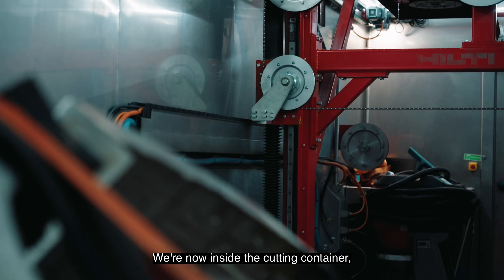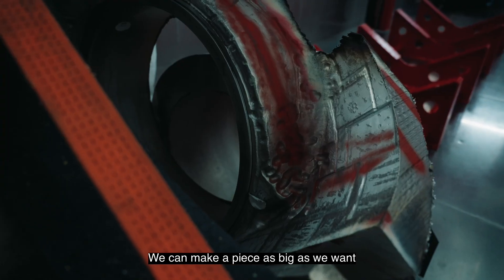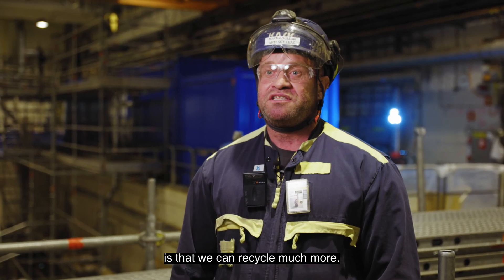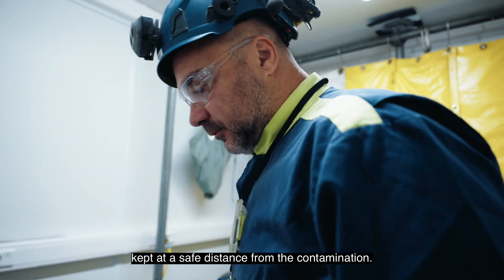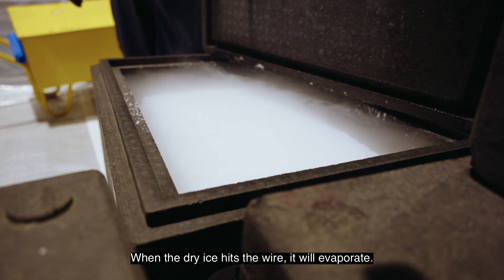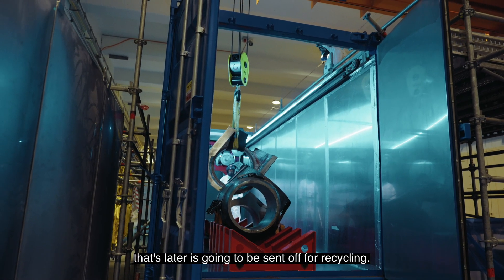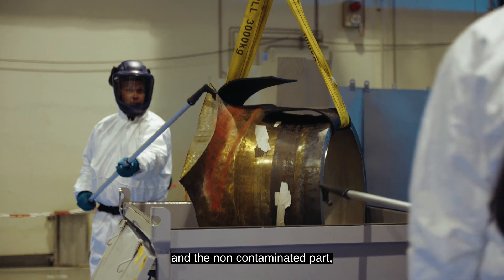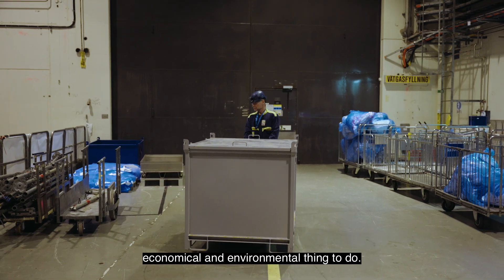Decommissioning of nuclear power - cutting container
See how we are cutting the containers at OKG, the nuclear power plant at Oskarshamn.

Uniper is the first company in Sweden to dismantle a nuclear power plant. Within a couple of years, six Swedish reactors are in different phases of decommissioning and dismantling, of which Uniper in Sweden is responsible for Barsebäck's two reactors as well as two reactors at Oskarshamn. By handling the entire life cycle of a nuclear power plant, we create the prerequisites for future nuclear technologies.

​Düsseldorf-based Uniper is a European energy company with global reach and activities in more than 40 countries. The company makes an important contribution to security of supply in Europe, particularly in its core markets of Germany, the UK, Sweden and the Netherlands.

​In Sweden, we have approximately 1,000 employees. As part of the global energy group Uniper, we are a major electricity producer for industry and society in Sweden – and a guarantor of a secure and stable electricity supply. We have production facilities around the country for fossil-free hydropower and nuclear power, as well as the largest peak and reserve power in the Nordic region.